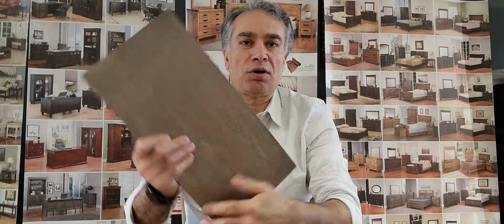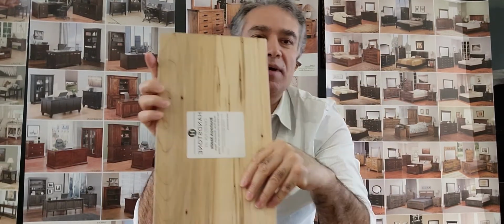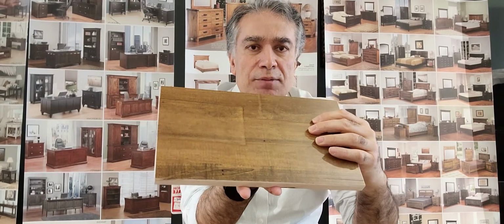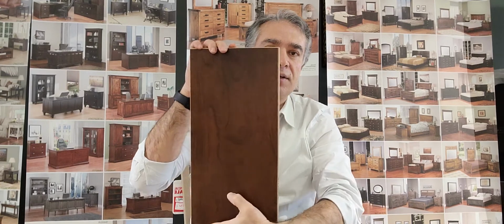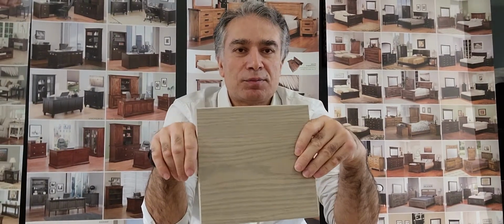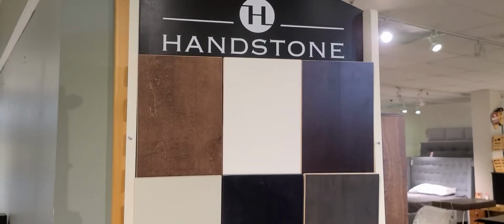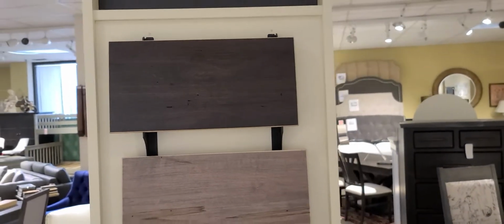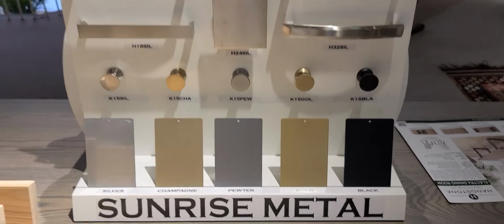Handstone Wood Types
All of the Handstone products are sold through

In this video we explain in detail:
- What are the different Handstone wood types
- Current Colour options for each wood
- Hardware options currently available

Handatone furniture is one of the best Solid Wood Mennonite furniture factory in Ontario.

Berkshirefurniture.com